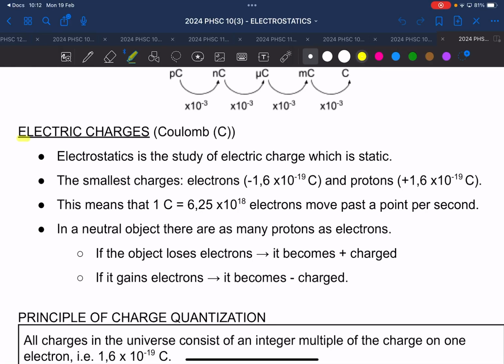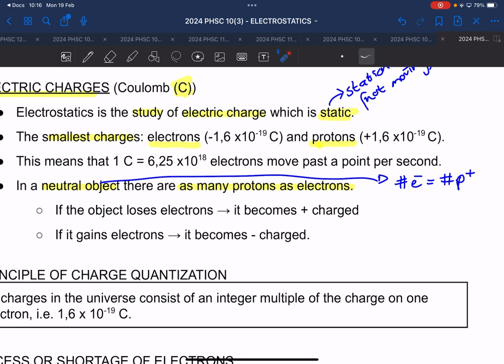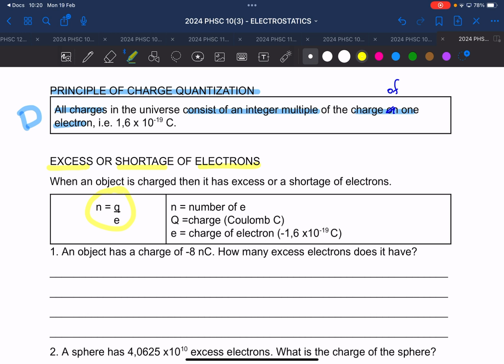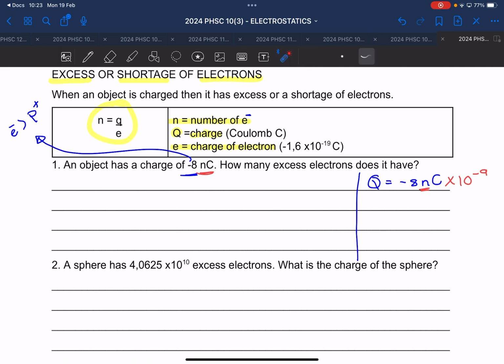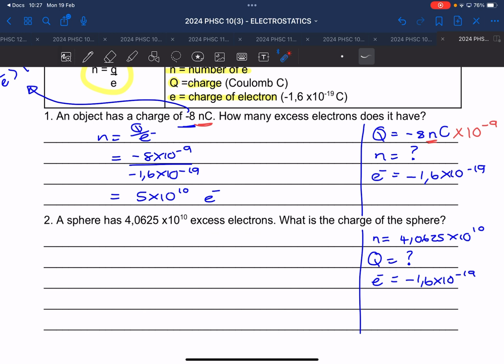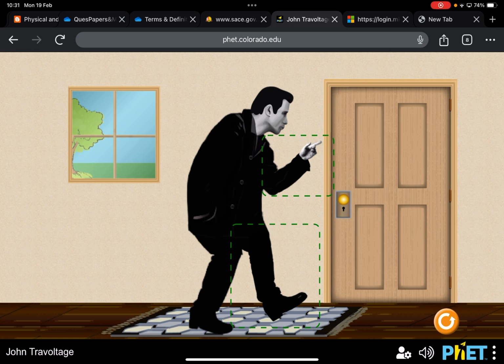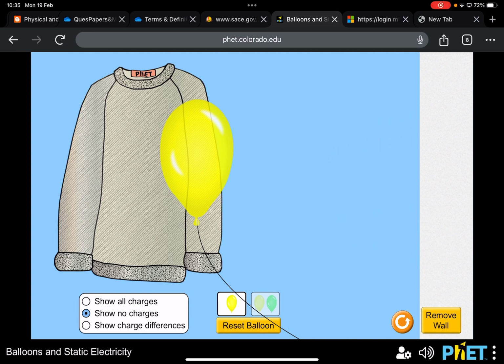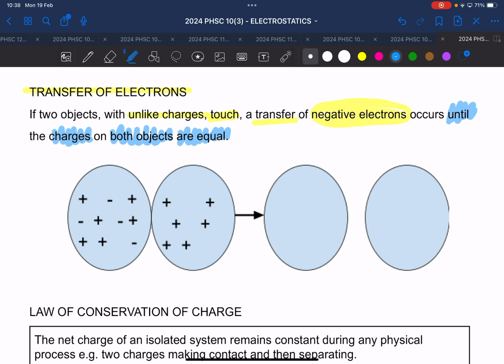2024 PHSC 10 ENG ELECTROSTATICS P.1